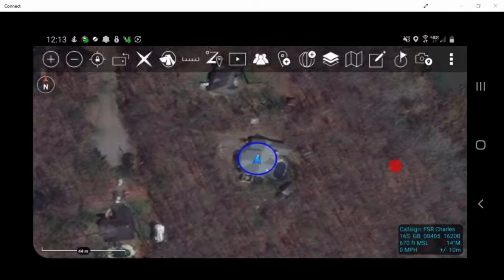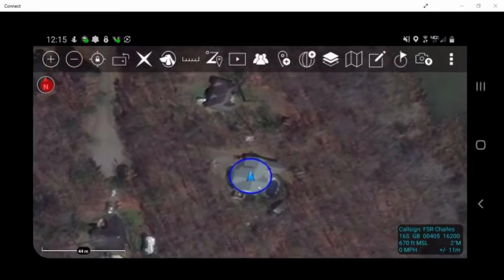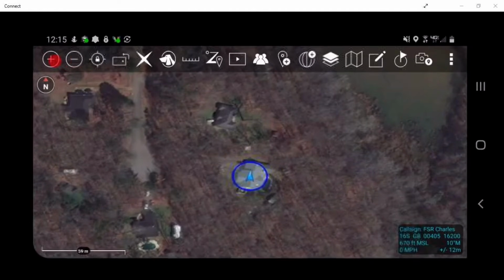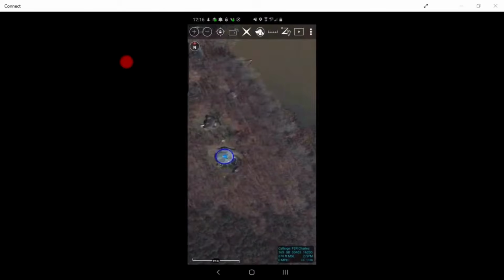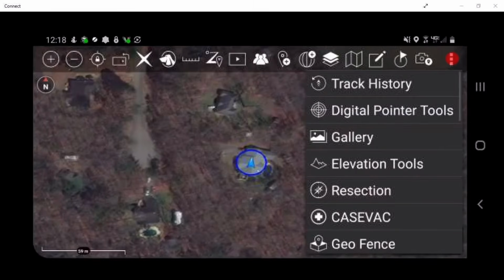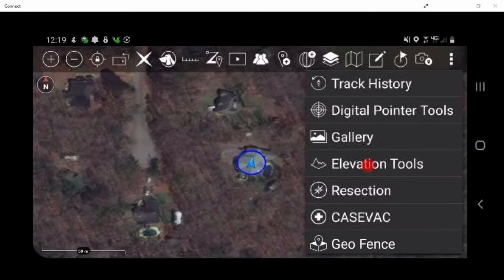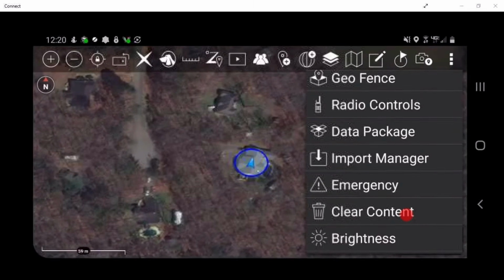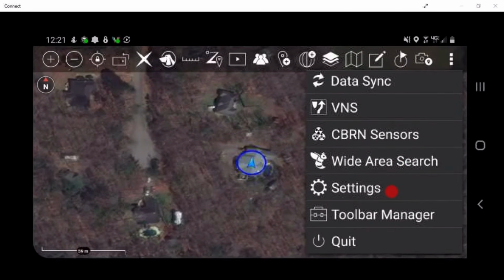ATAK/CivTAK Overview (basic screen navigation)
This video covers the basics of ATAK/CivTAK  basic layout and introductory button navigation.

For More on TAK:

ATAK/CivTAK, WinTAK,WebTAK and TAKServer (collectively, TAK) is a set of powerful enterprise-quality geospatial collaboration tools.  The system was developed by the Air Force Research Laboratory, and was initially conceived as a tool for military collaboration and a plan for technology transfer to the public at large, under 15 USC § 3710

The program is now administered by the TAK Product Center.

This series of videos reviews the basics of ATAK use.

Net Tutorial (Setup Connectivity without a server: ZeroAKServer)

NOTE: This video has been categorized as Distribution A -- Approved for Public Release; Distribution Unlimited.